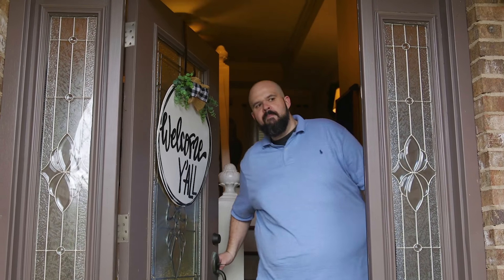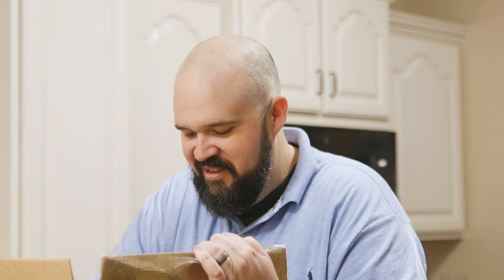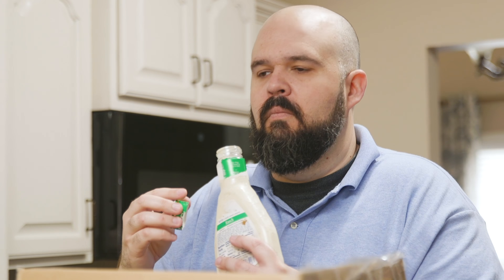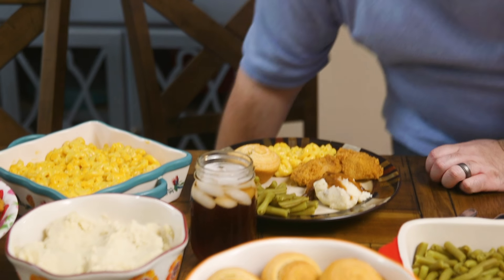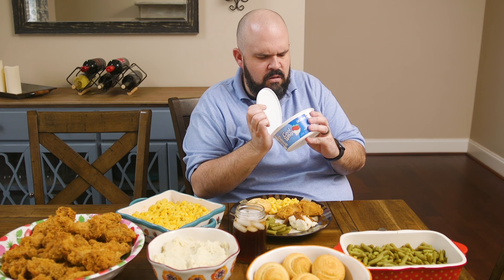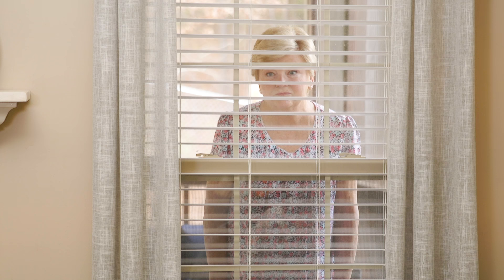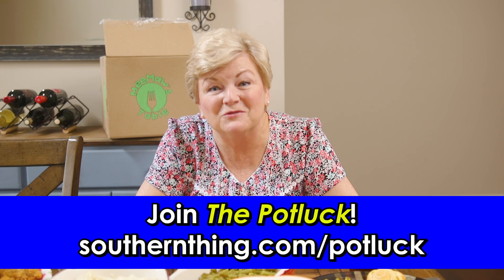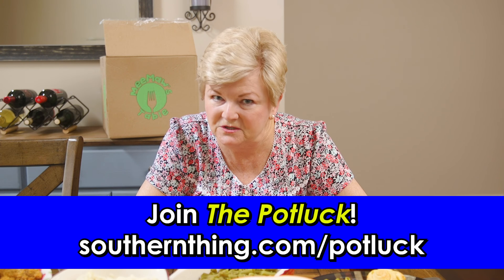No One Can Cook Like MeeMaw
Most meal kit services are healthy and easy to cook. MeeMaw's Table is not one of those services.